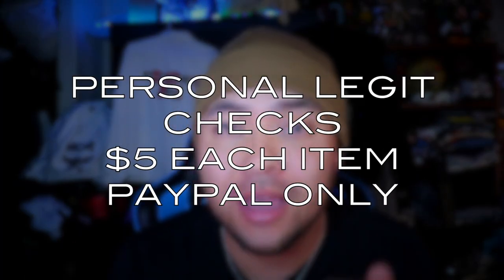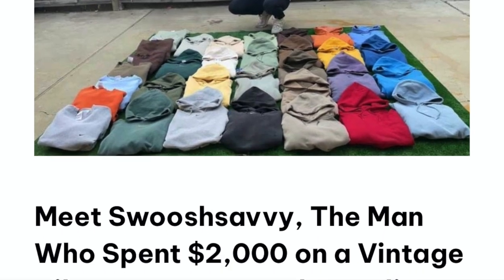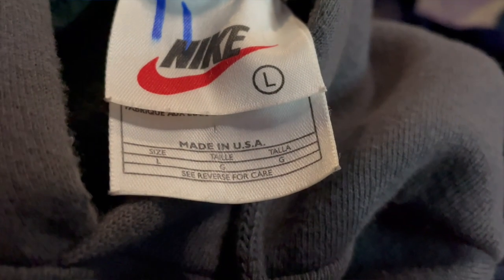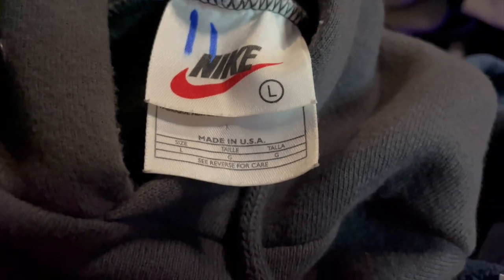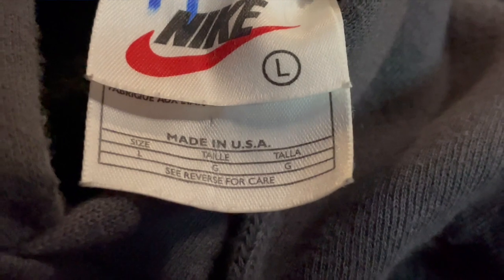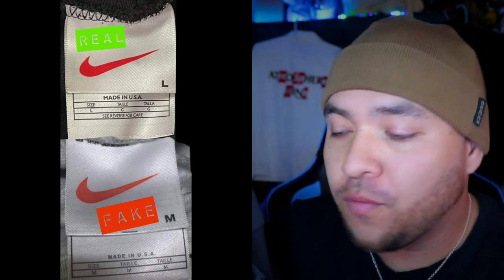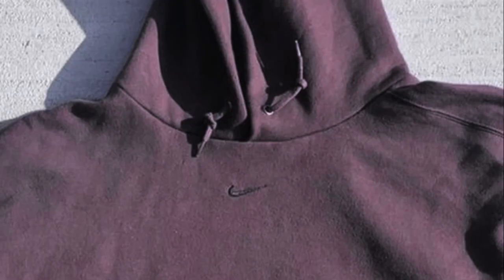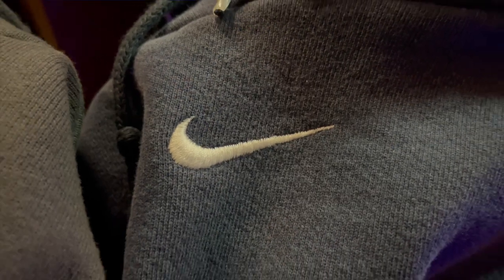VINTAGE NIKE CENTER CHECK HOODIE! REAL VS FAKE! (EASIEST)